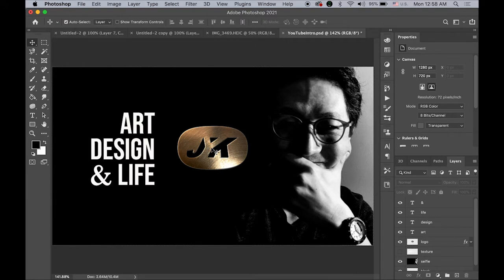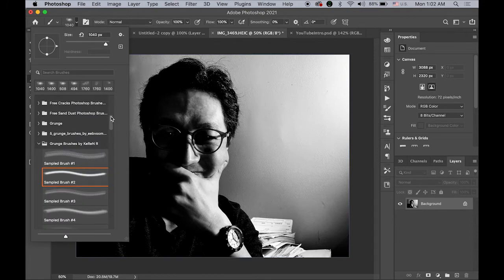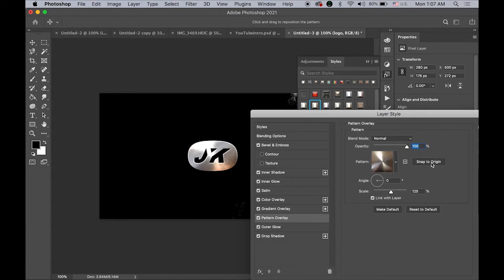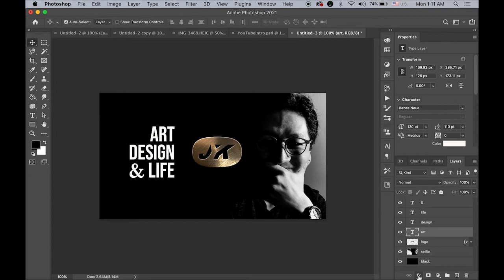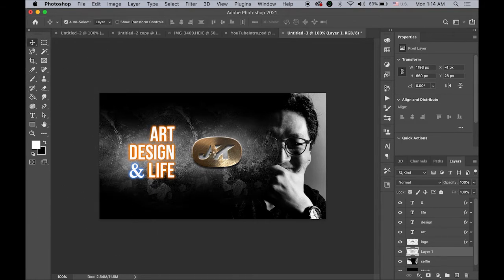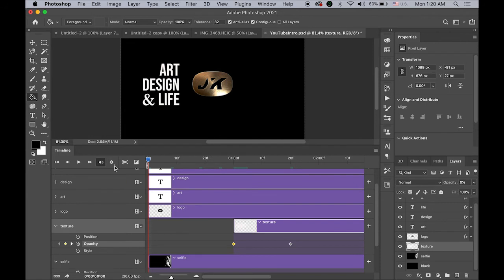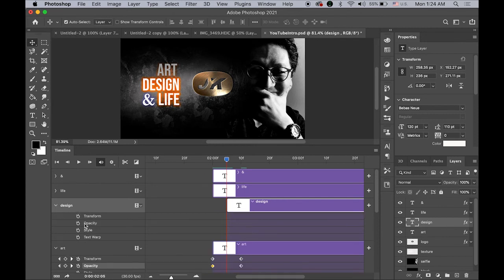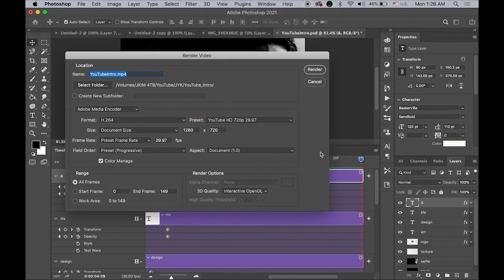Creating a Simple Intro Video Series I: Using Adobe Photoshop 유튜브 시작하세요?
In this tutorial, I will demonstrate how to create a simple but cool looking intro video using Photoshop. 유튜브 시작하세요? 포토샵으로 간단하게 인트로 영상 만들어 보겠습니다.